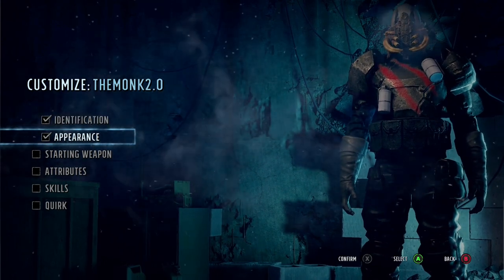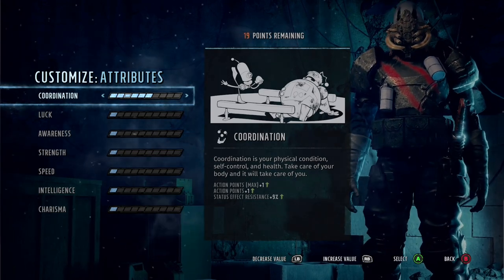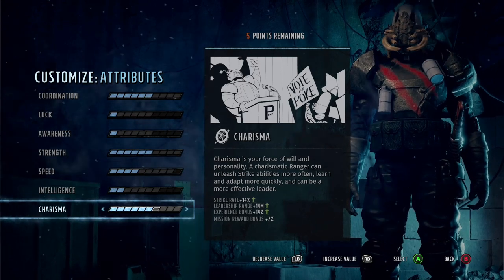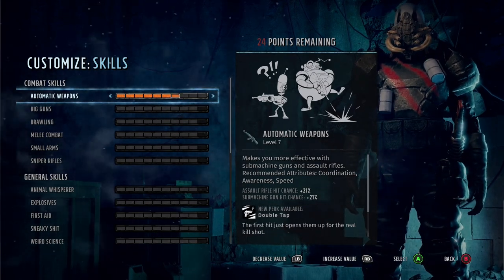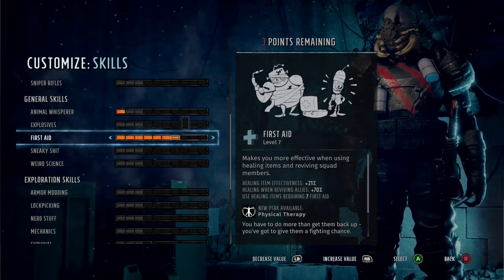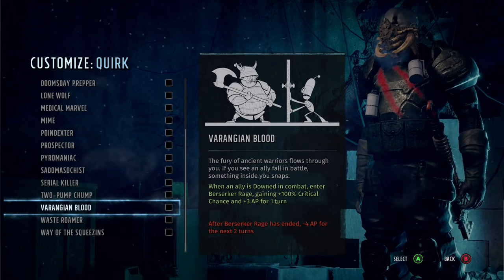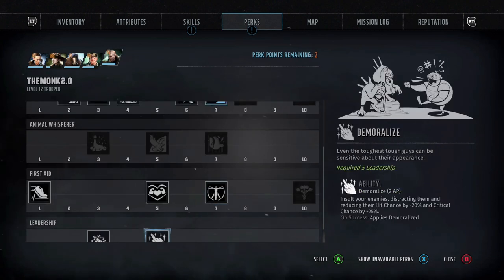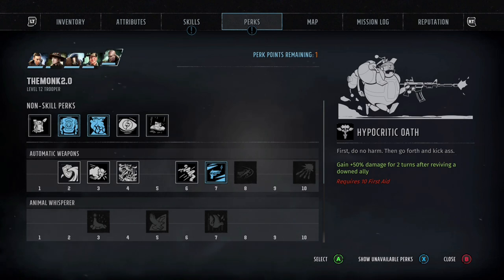Wasteland 3 field medic early guide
Wasteland 3 field medic guide, this is just a guide, it can be tweaked to fit most builds if you have any suggestions I'd love to hear your thoughts.